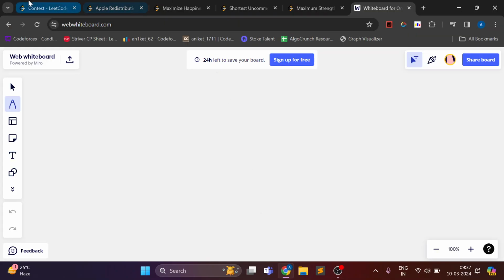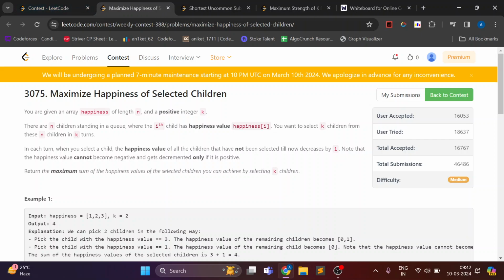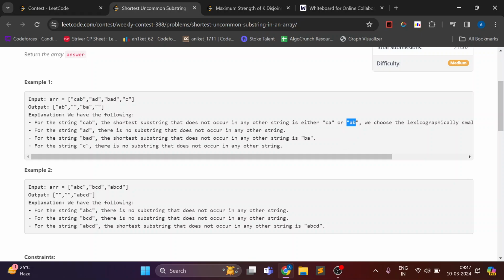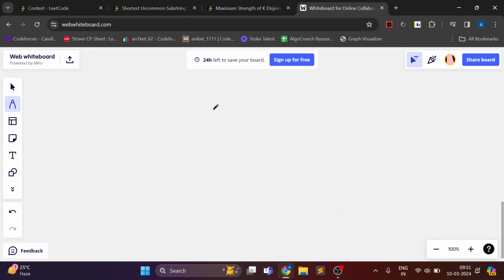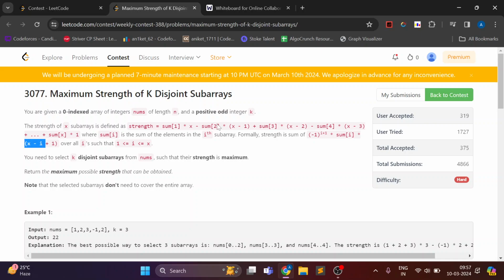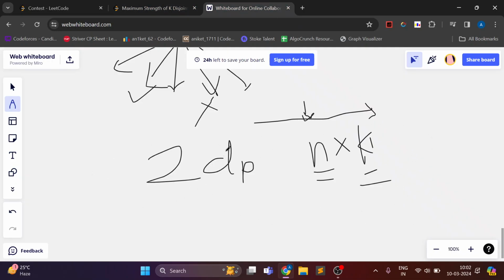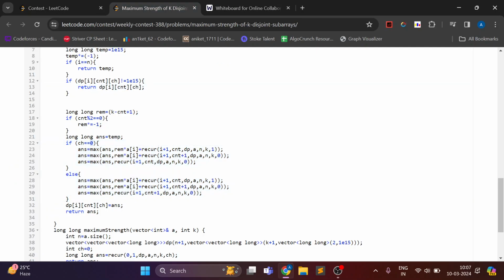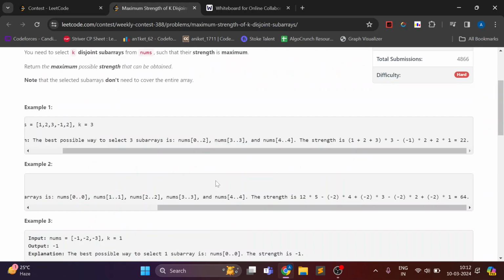Leetcode Weekly contest 388 - Video Editorial | Global Rank - 203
0:00 - Problem A
4:59 - Problem B
9:02 - Problem C
19:11 - Problem D

About Me -
I am Aniket, a third year CS student